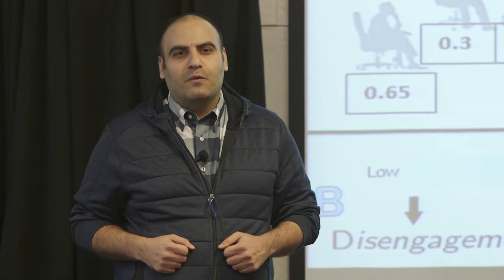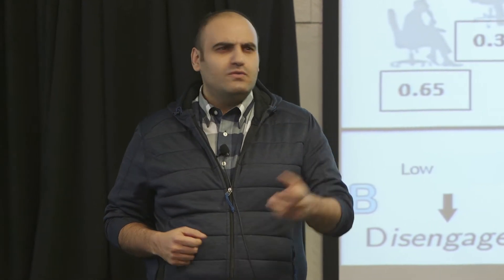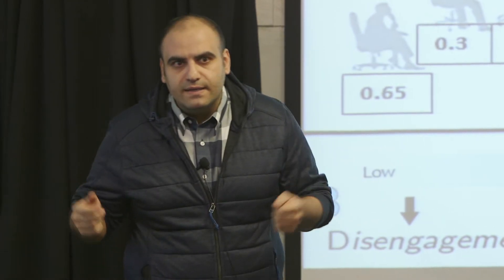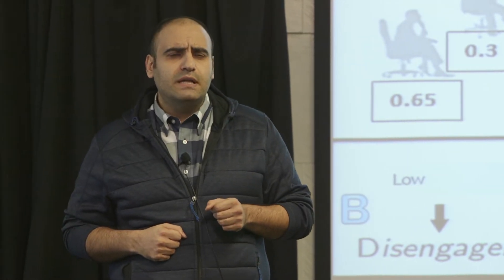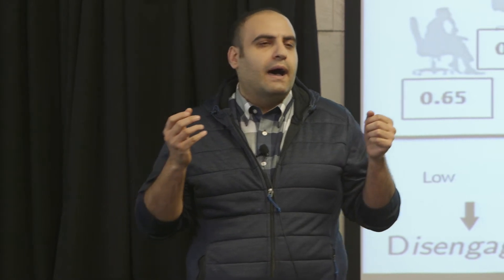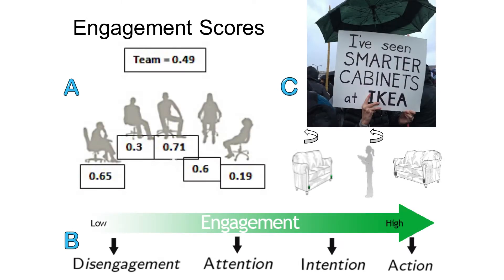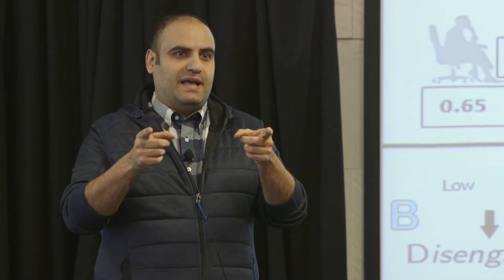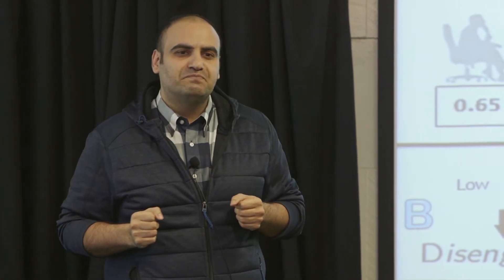Ghassem Tofighi 3MT Presentation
"Engagement Detection"
Ghassem Tofighi, Electrical and Computer Engineering PhD

Related info:
3-Minute Thesis (3MT):